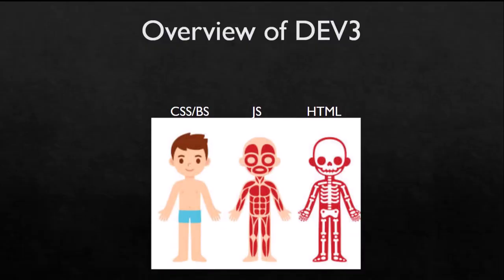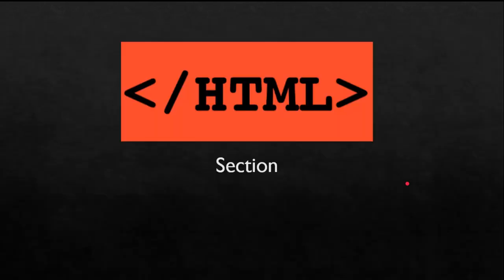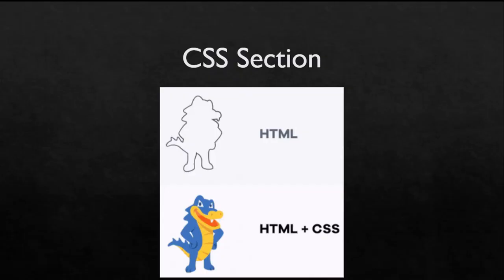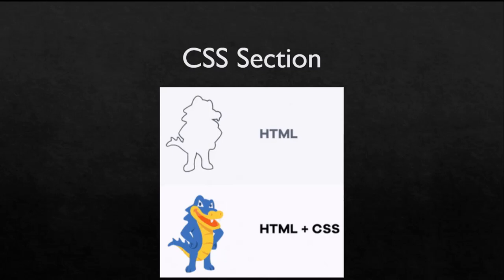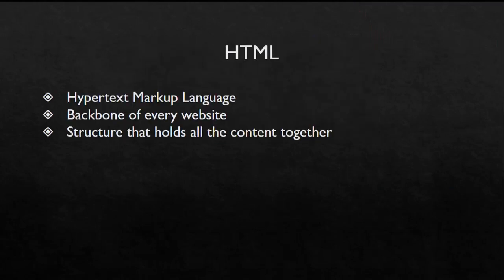HTML, CSS, Bootstrap: Master the Fundamentals of Web Development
Are you looking to become a pro at web development? This video is a must-watch for anyone looking to master the fundamentals of HTML, CSS, and Bootstrap! In this easy-to-follow tutorial, you will learn everything you need to know about these essential technologies for building responsive and professional websites. From basic HTML tags to advanced CSS techniques, this video covers it all. Whether you're a beginner or an experienced developer, you'll benefit from this comprehensive guide to HTML, CSS, and Bootstrap. So, don't wait any longer, start learning and building your own amazing websites today!

This FREE masterclass will teach you basic hacks to deal with TECHNOLOGY and its concepts.